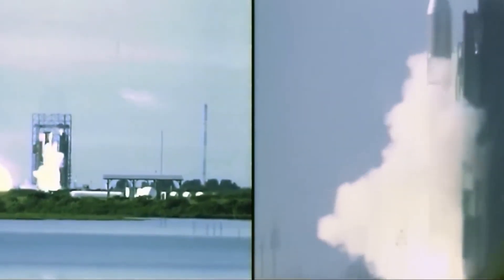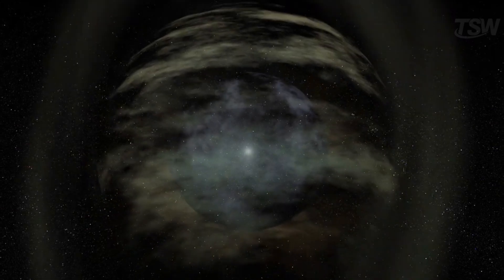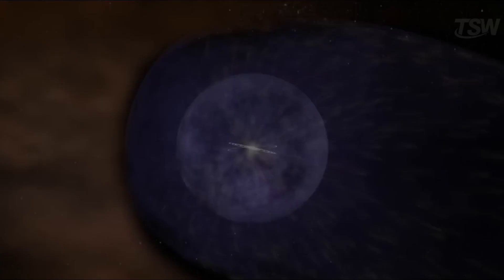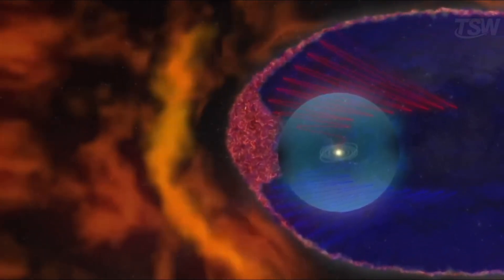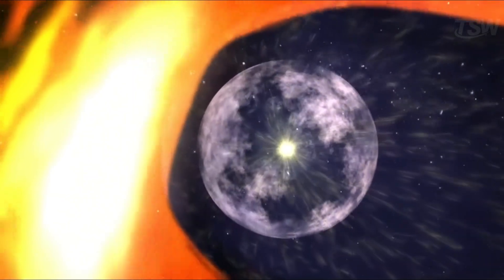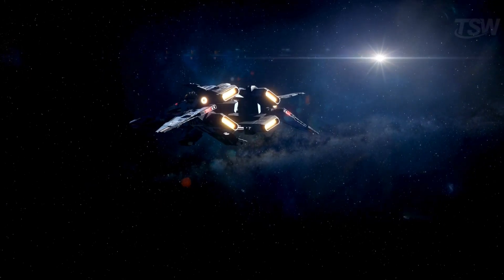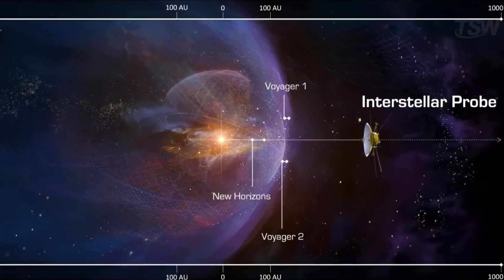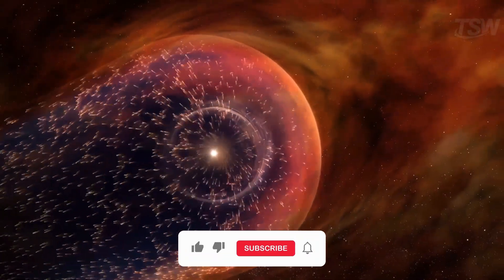SHOCKING! What Is the 50,000 Degree "Wall" Voyager Found?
Voyager 1 and 2 have crossed the heliopause—revealing a super-hot “wall” of plasma near the edge of the Solar System, reaching ~50,000 K. In this video, we explain what the heliosphere is, why the solar wind heats up at the boundary, how magnetic fields shape this zone, and what this means for interstellar space, cosmic rays, and future missions. NASA’s longest-running explorers just redrew the map of our cosmic neighborhood.